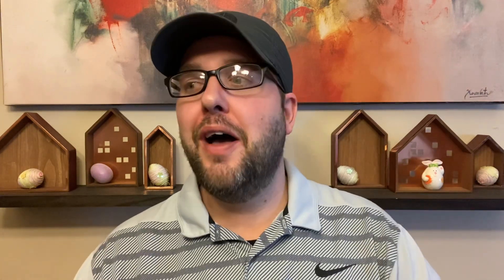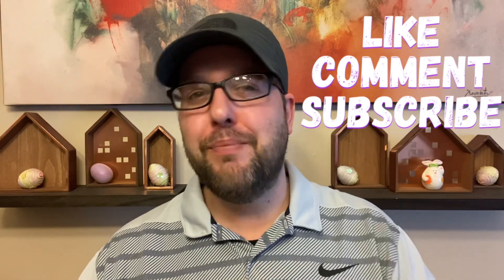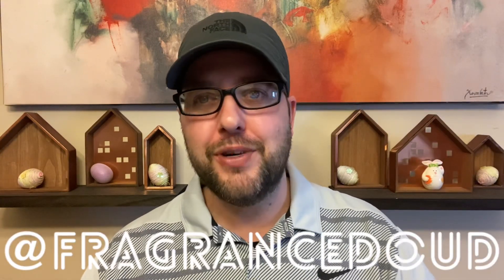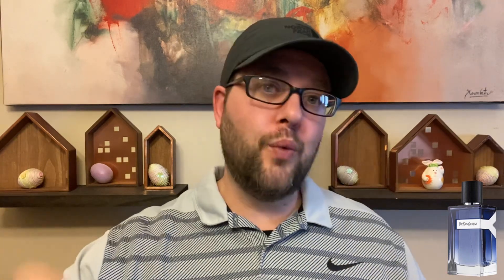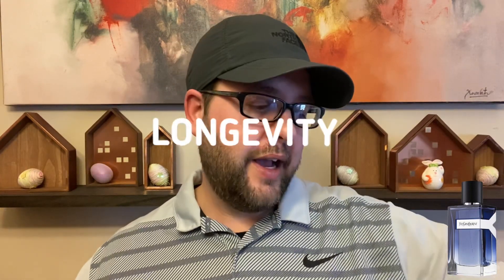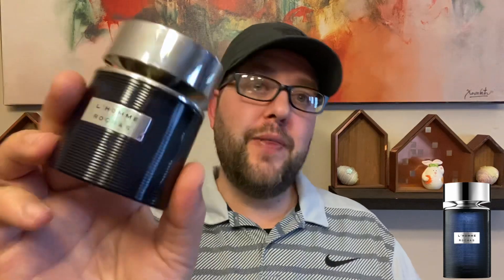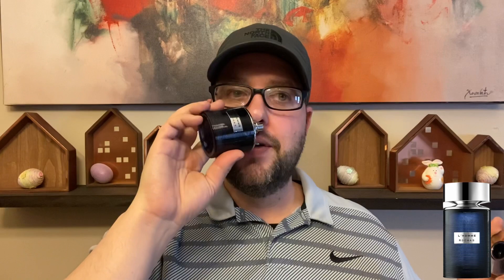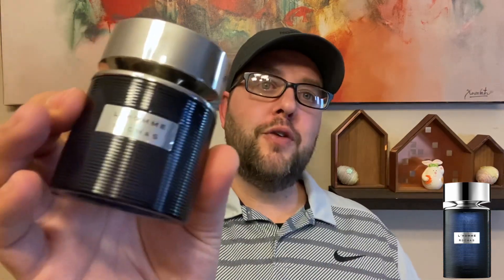Top 5 BLUE FRAGRANCES FOR THE SPRING SEASON | My Most Worn Spring Blues | Armani, Azzaro, YSL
TIME STAMPS

INTO - 00:00
Azzaro Chrome Extreme - 02:30
Acqua Di Gio Profondo Lights - 04:50
YSL Y Live - 06:30
Parfums De Marly Percival - 09:50
Rochas Lhomme - 12:45

FRAGRANCE DISCOUNTERS